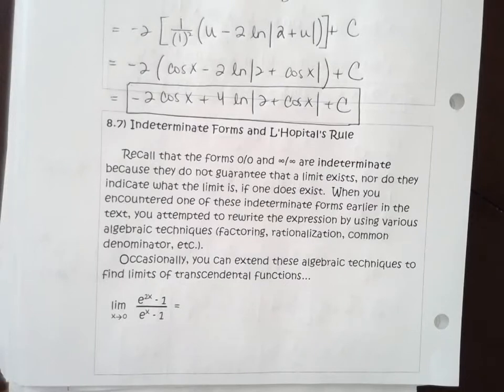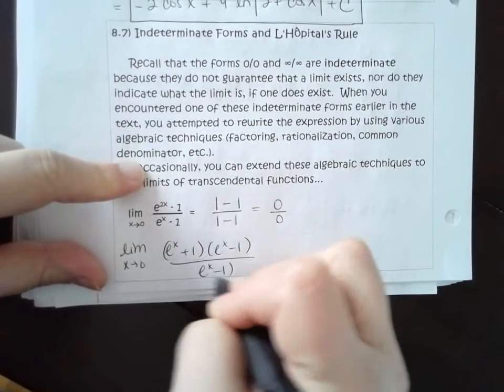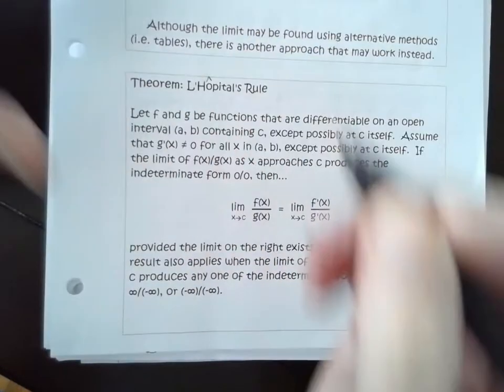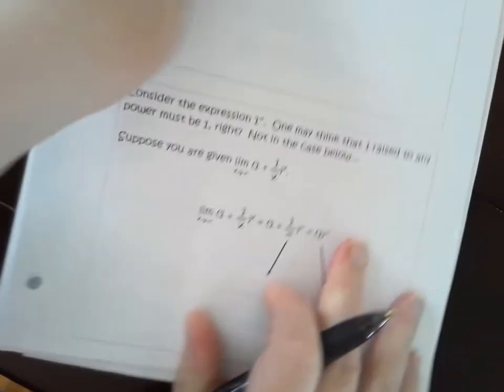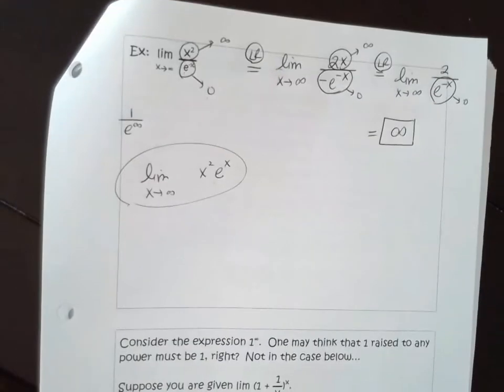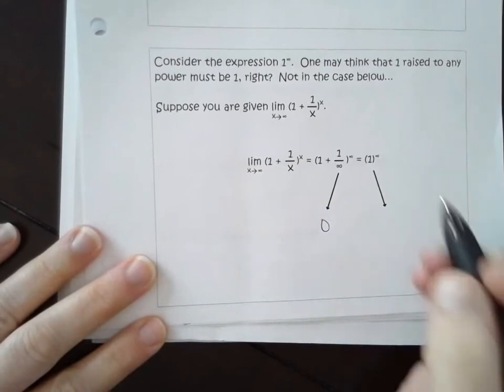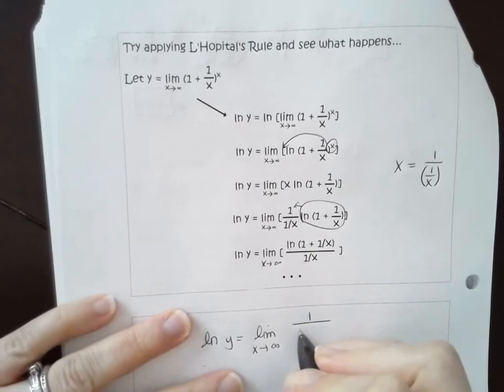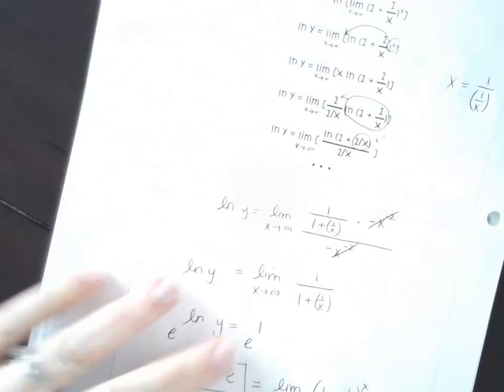Gennosa-Collins: Calculus 2 - Lesson 8.7